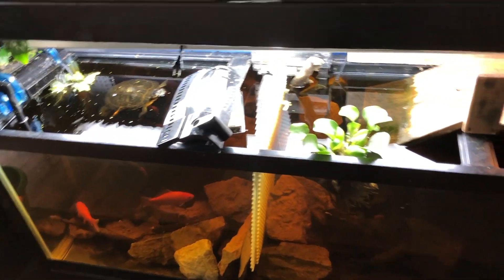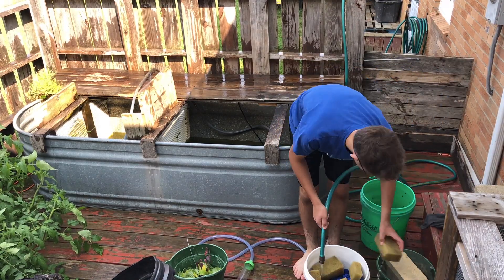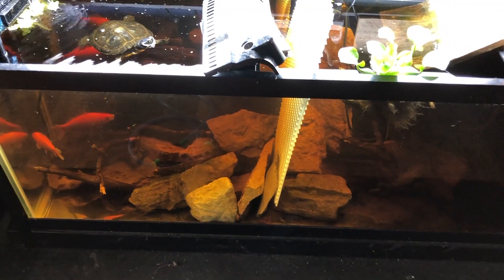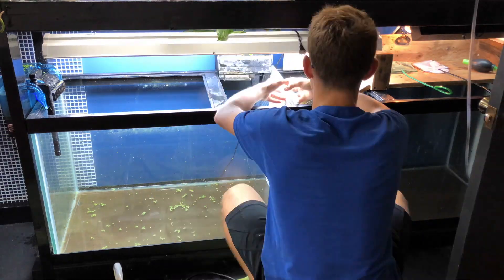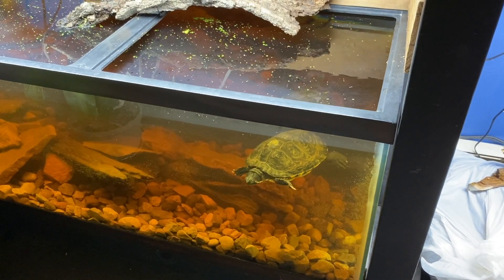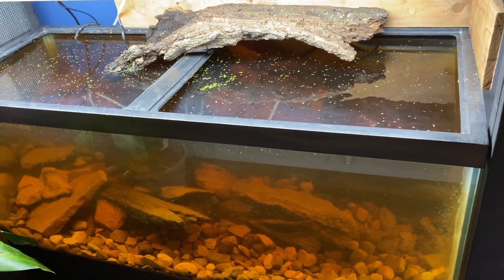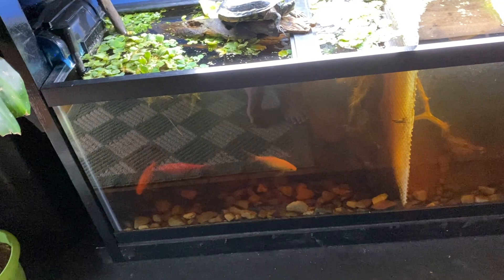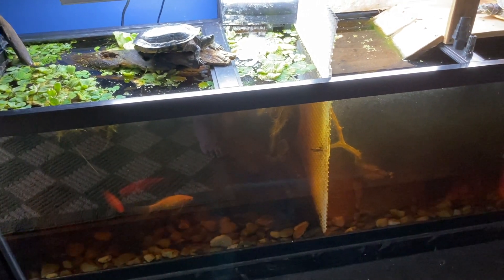Setting Up Two Adult Red Eared Slider Turtles In A 125 Gallon Aquarium!!! | DIY Reptiles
It has been getting cold in Ohio, so I needed to bring in the rest of the turtles for the winter. To do that I cleaned out the outside stock tank, and I properly set up a seventy five gallon aquarium for an adult female yellow bellied slider and a one twenty five gallon aquarium for two adult red eared sliders.